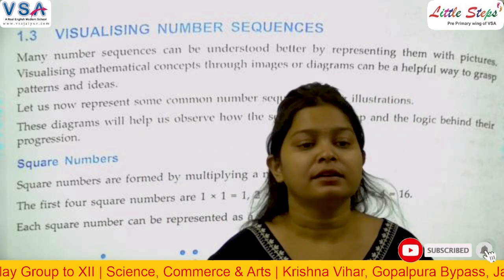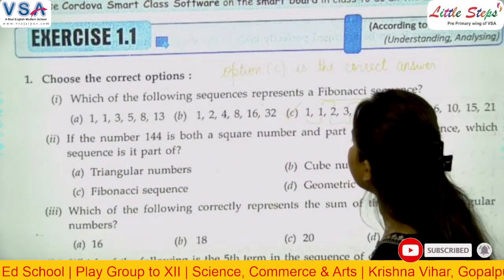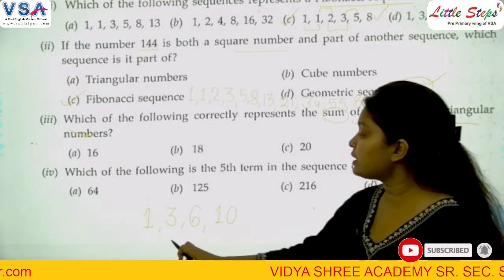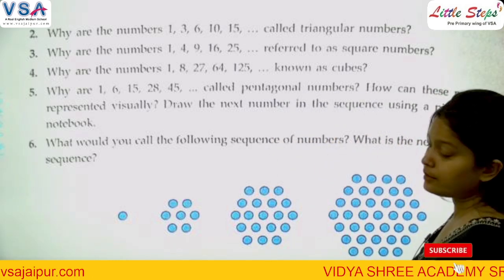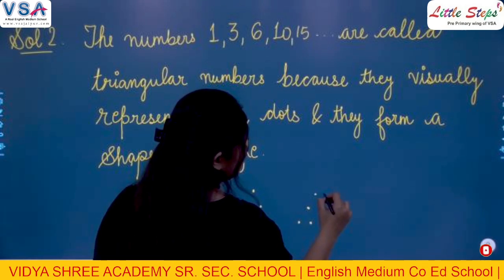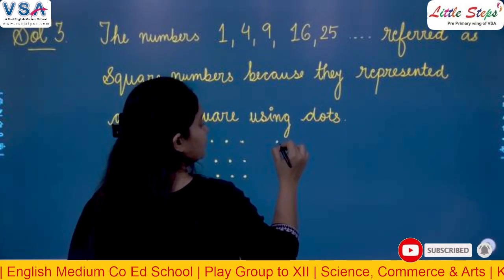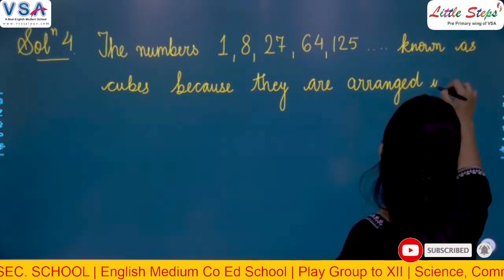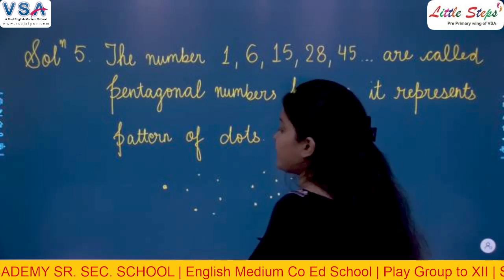Patterns | Part - 2 | Mathematics | Ch. 1 | Class - 6th || By Chanchal Ma'am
VSA EduHub is an Online Study Platform.
You Will get here Educational Videos for Class Play Group to 12th.

VIDYA SHREE ACADEMY SR. SEC. SCHOOL
An English Medium Co.Ed. School
Digital Classrooms
100% Board Result
Big Play Ground
Spoken English Classes
Yoga Classes
Conveyance Facility

Thanks 4 Watching VSA Edu Hub